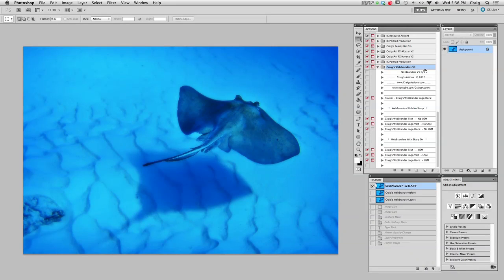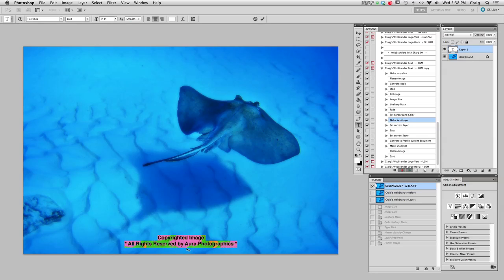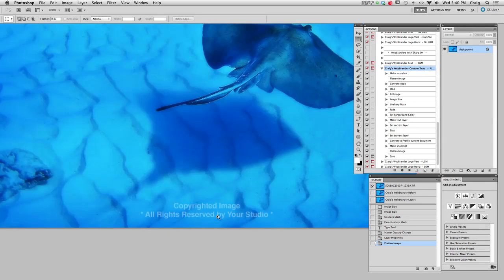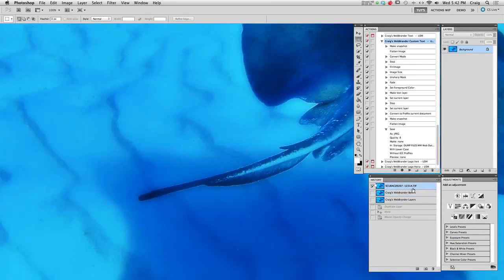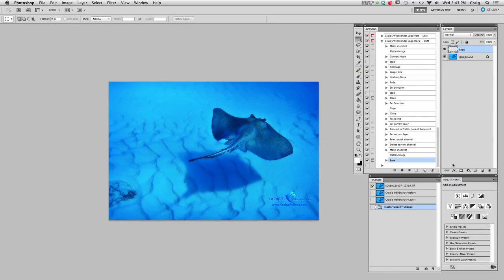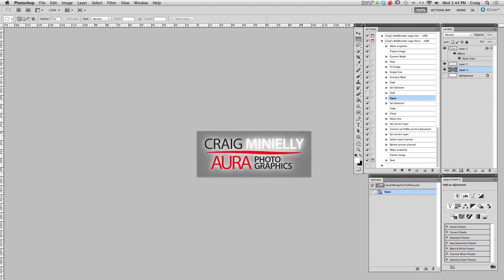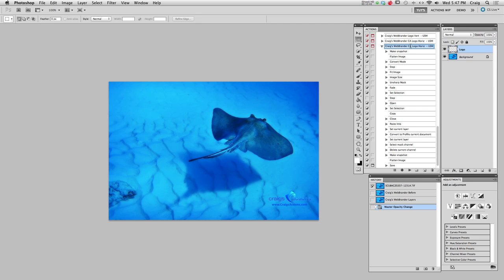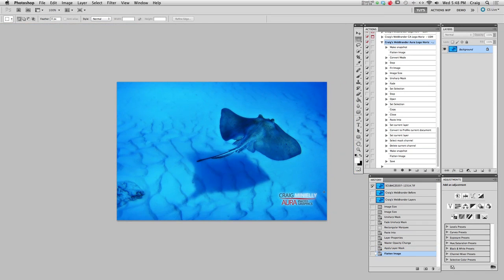Craig's Web Branders Setting Up & Using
Protect your images online, and promote your business at the same time! These simple to use Action treatments, allow you to automatically prepare and custom brand your images before posting to the internet.

This Video walks you through the setup, and shows how to insert custom text, size and prep your personal logo, and then program the Action treatments to run automatically, producing your web optimized images ready for posting to galleries, websites and Facebook!